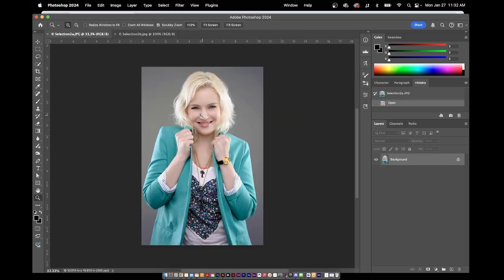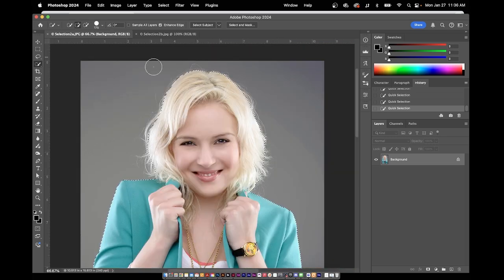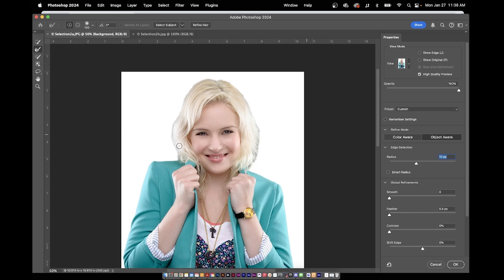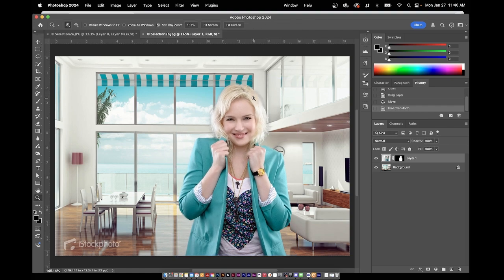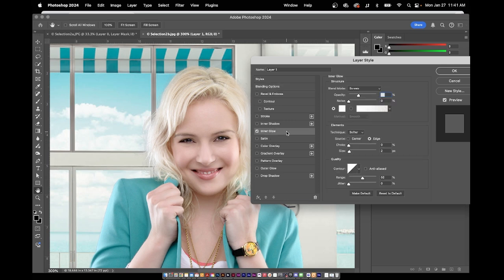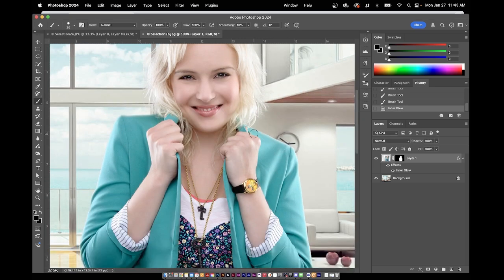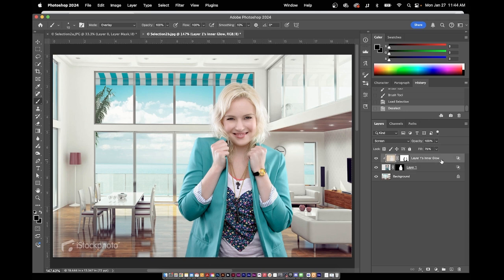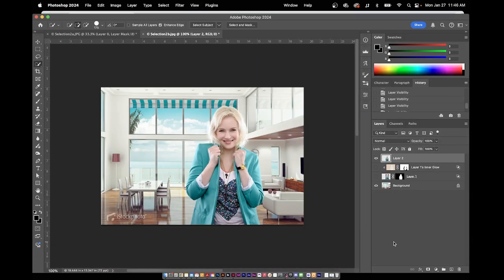Creative Image 2 | Week 4 Demo | Selections Part 2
Welcome to Week 4 of Creative Image 2! In this demo, we’ll explore how to create perfect selections in Photoshop using the Select and Mask workspace and Layer Masks as well as use layer styles to enhance our finished design.

Credit: This tutorial is based on techniques from Matt Kloskowski’s book, Photoshop Compositing Secrets.